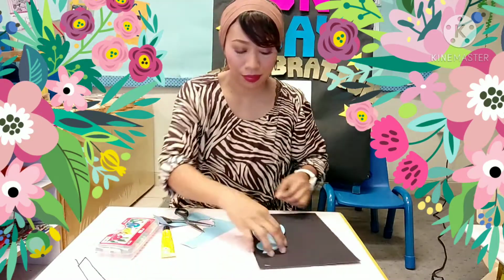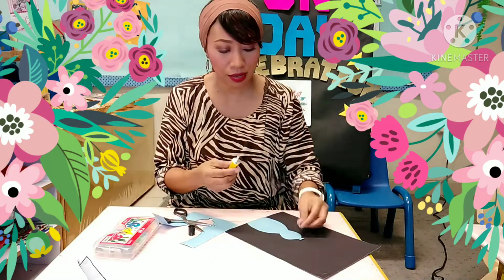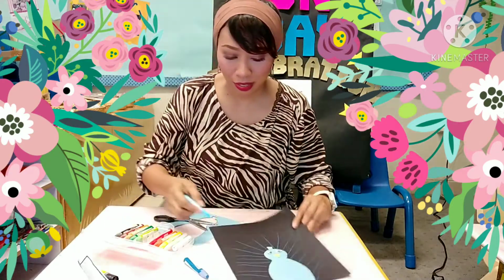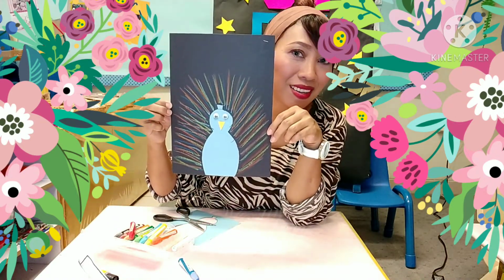Art time with teacher Jenny crayon art "peacock"